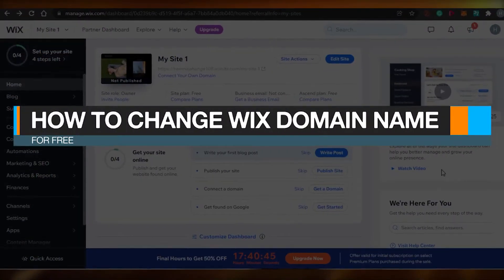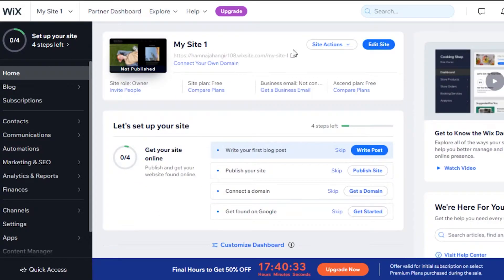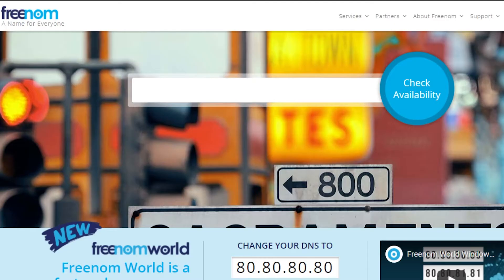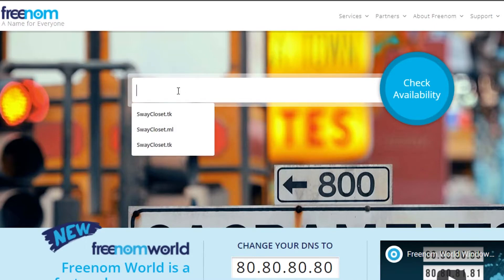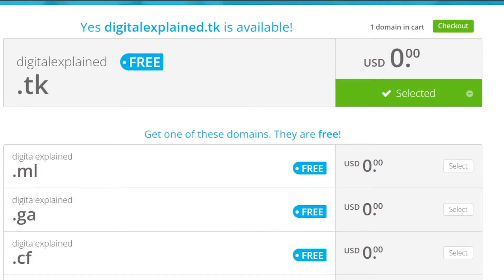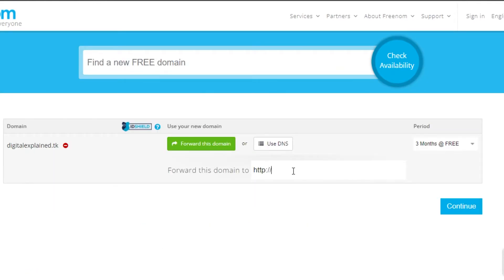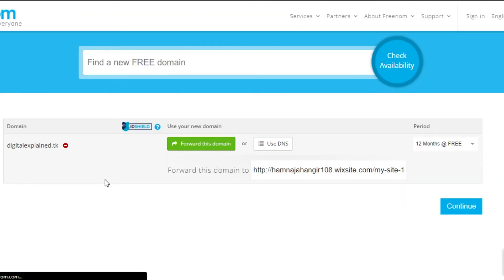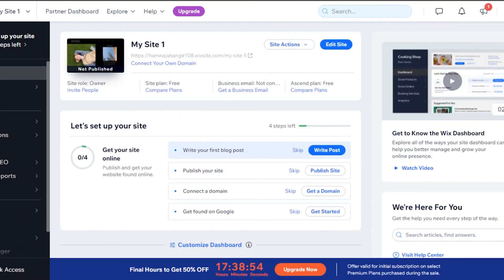How To Change Wix Domain Name For Free | Full Guide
After watching this video you will know exactly how you can change wix domain name for free within just a few minutes.